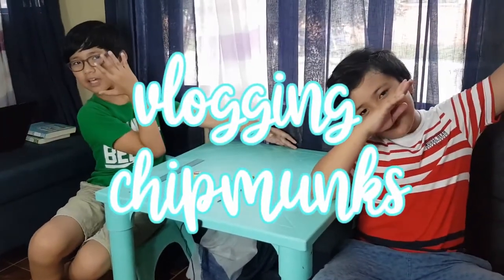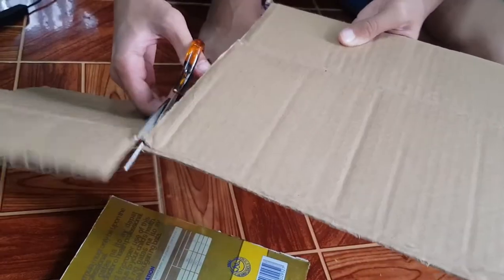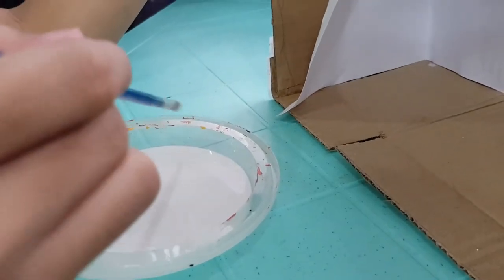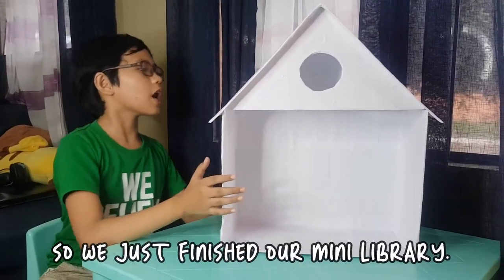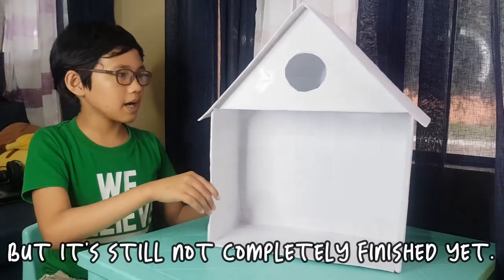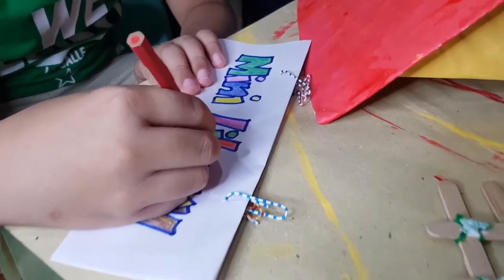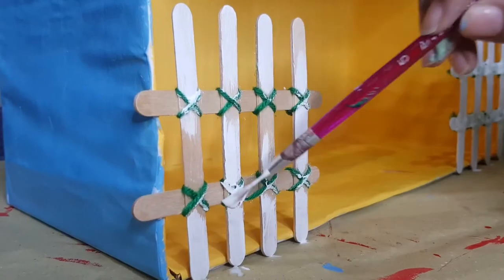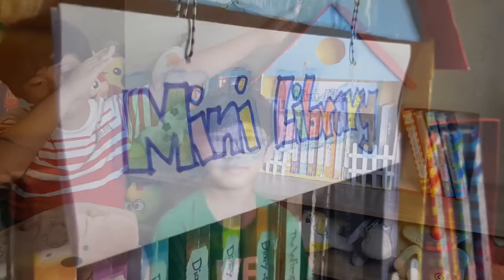Mini Library || Modular Distance Learning Diaries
Hey, friends! Here's a mini-library we made as part of the modular distance learning. We hope you'll like it. ;)